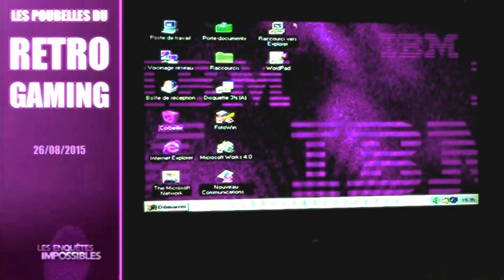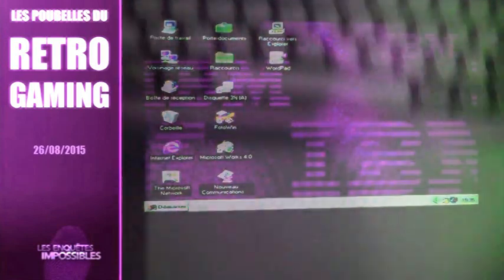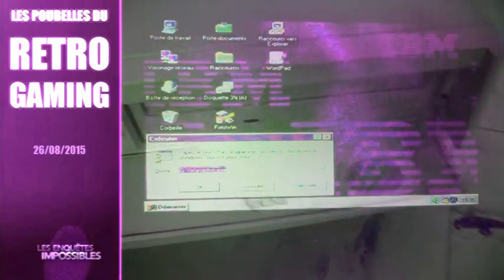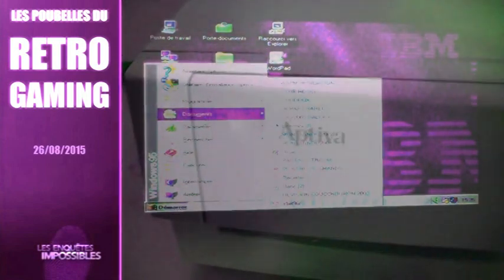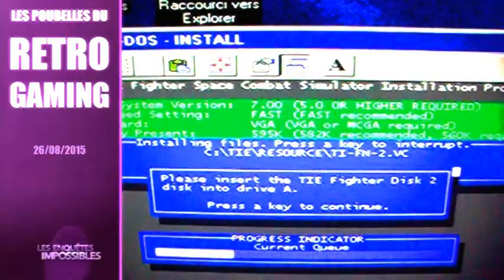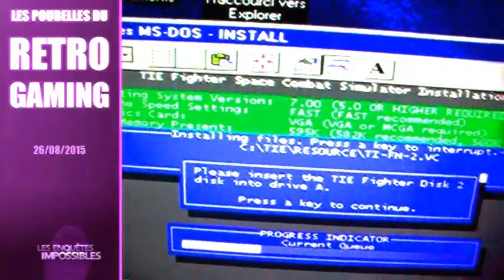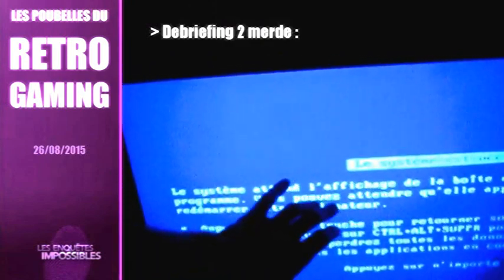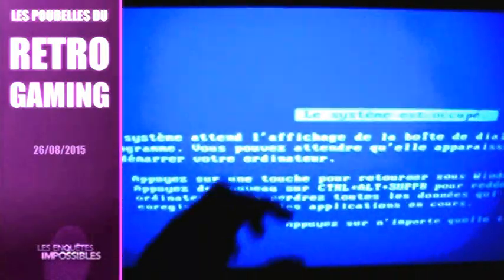Les poubelles du Retrogaming : 26 août 2015 [PC IBM gratos]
Sudo apt-get install Tie Fighter in vain...